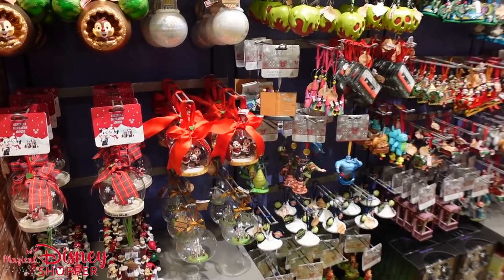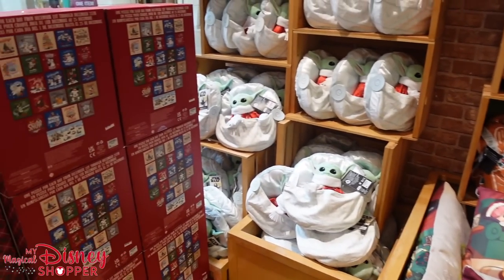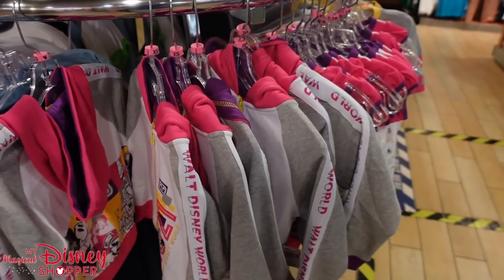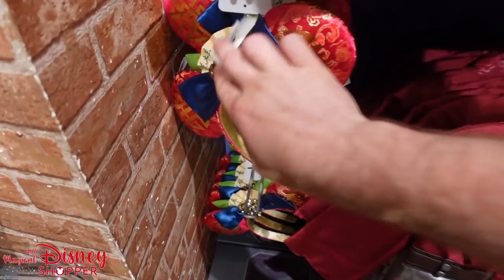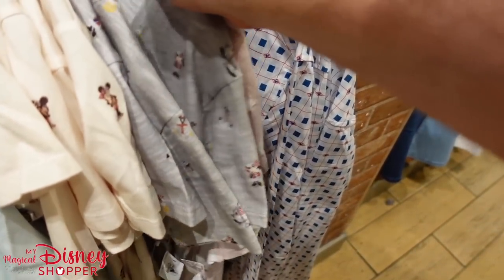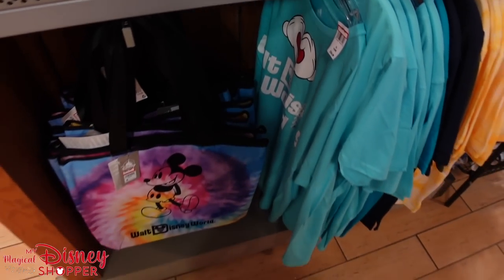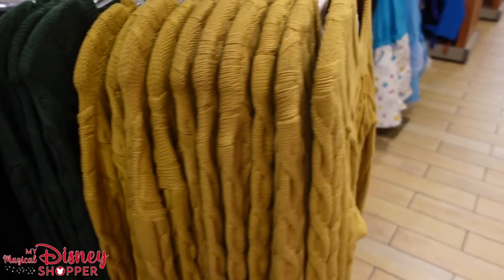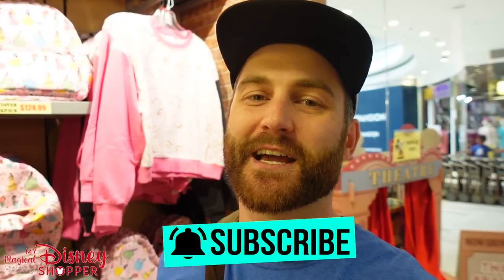Disney Outlet Deals at the Disney Character Warehouse | Sawgrass Mills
Hey Friends! Join us on a special tour of the Disney Character Warehouse at the Sawgrass Mills Mall in Sunrise, FL.  This great store that we rarely visit because its about 3 1/2 hours south of Disney World.  I hope you all enjoy this store tour.  Did you know you don't need to go to the Disney Character Warehouse to score great deals? You can shop online right now to find a bunch of amazing Disney Merchandise deals on Shop Disney. Check out the link here so you can grab yourself some great merchandise

On this shop of the Disney Character Warehouse we'll see it all. There's still a ton of great Disney Christmas Merchandise so you can celebrate Christmas in July or stock up for Christmas 2022.  There's still a great selection of Disney Halloween Merchandise as well. be sure to get your hands on these deals before the new Halloween Merchandise arrives in time for Mickey's Not So Scary Halloween Party!!  If you saw something you like be sure to join our facebook group so you be part of our shopping community.

Here's a List of our MUST haves every-time you go to Disney:
Rechargeable Battery

Ali McGraw
Andrea Bishop

Bookmarks:
0:00 - Sketchbook Ornament Overview
0:20 - Intro
1:20 - Disney Christmas Merchandise Overview, Stoney Clover Bags
10:50 - Disney Dress Shop Dresses
11:26 - Mary Blair Alice and Wonderland Collection
12:13 - Disney Jackets
12:41 - Disney Clothing $4.99 and under
14:15 - Various Disney Souvenirs
16:25 - Disney Clothing $12.99 and under
19:43 - Disney Halloween Merchandise
22:22 - Disney Souvenirs, Disney Trading Pins, Disney Keychains
25:35 - Disney Cruise Line Merchandise
26:58 - Various Disney Clothing, Marvel Merchandise, Star Wars Merchandise, Food and Wine 2022 Merchandise, Disney Spirit Jersey
33:34 - Disney 50th Merchandise, and Disney Vault Collection Merchandise
34:30 - Disney Home Decor, Disney Kitchen Decor, Disney Dooney & Bourke
38:36 - Disney Alex and Ani bracelets
40:23 - More Disney Kitchen, Disney Mugs, Disney Cookie Jars. Disney Clothing